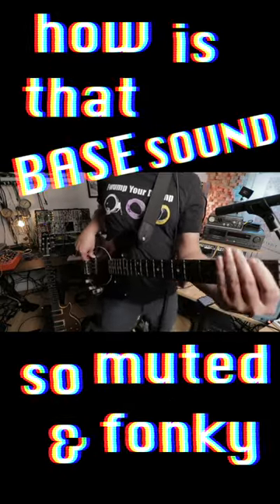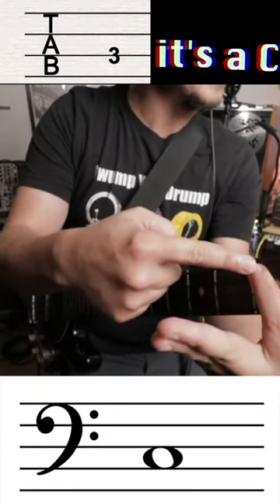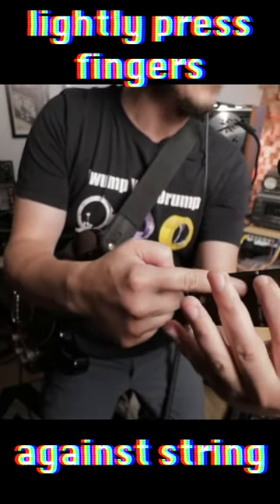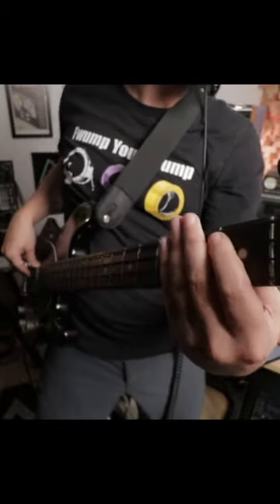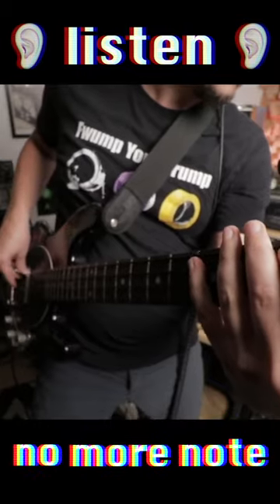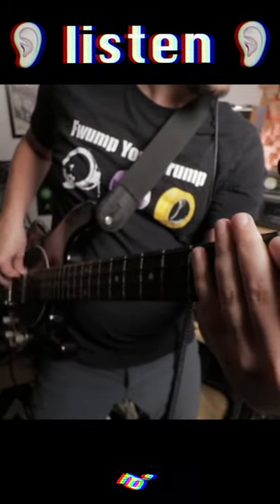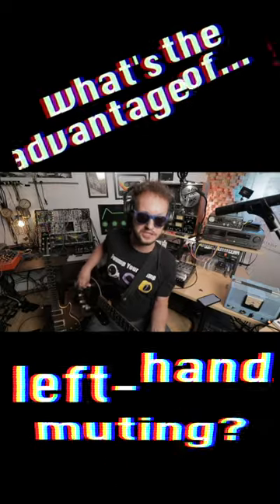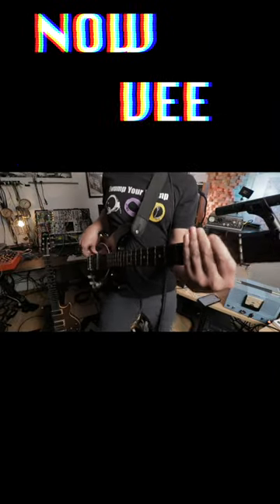Do This for Funky Bass Sound (left-hand muting)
Rocco Prestia much?